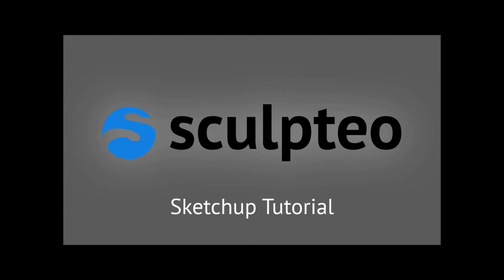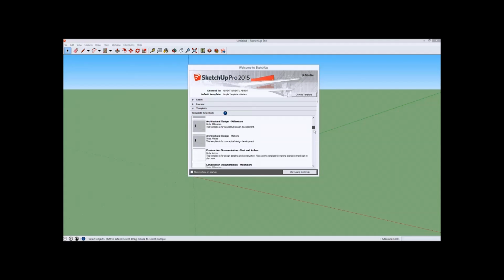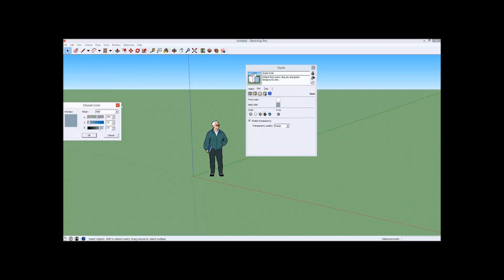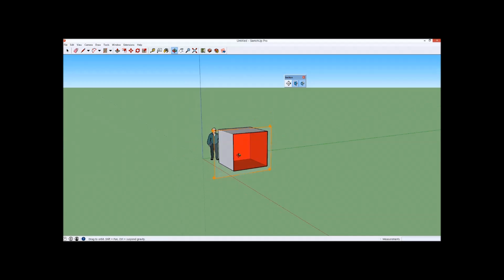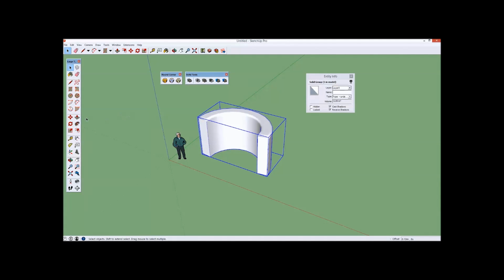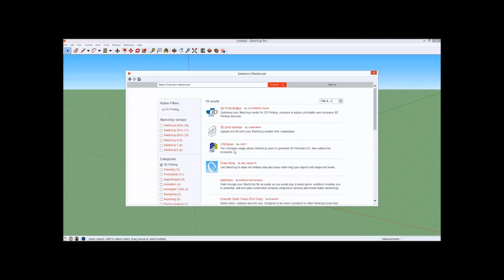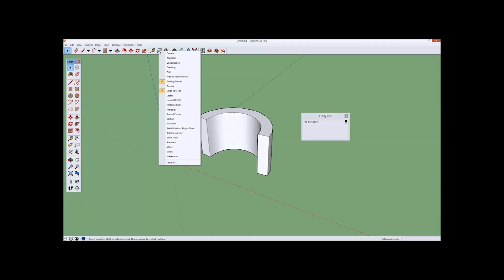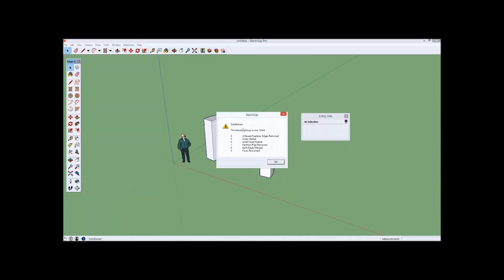Sketchup Tutorial Part1 : Modeling for 3D Printing